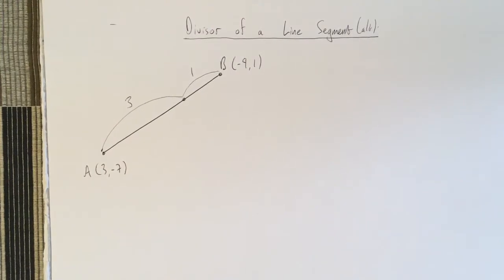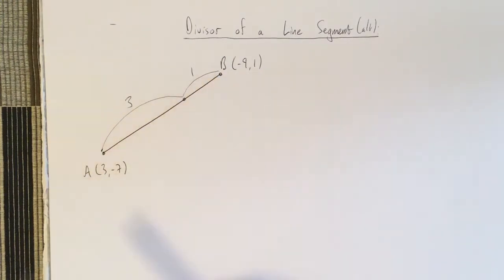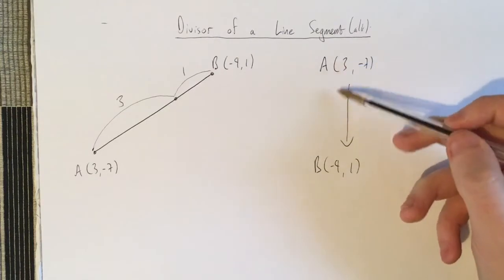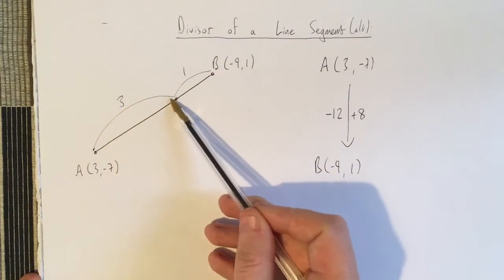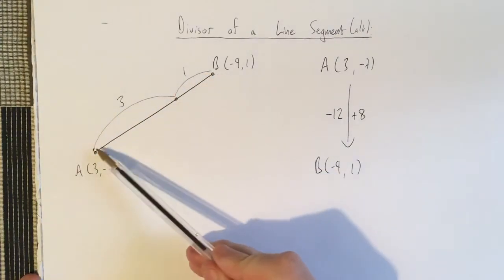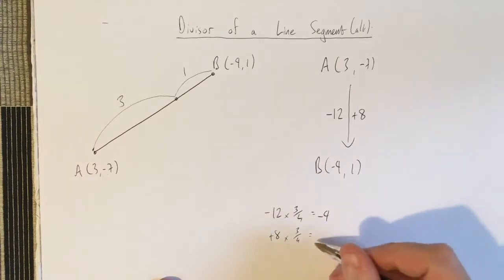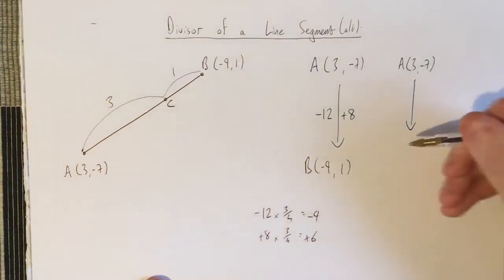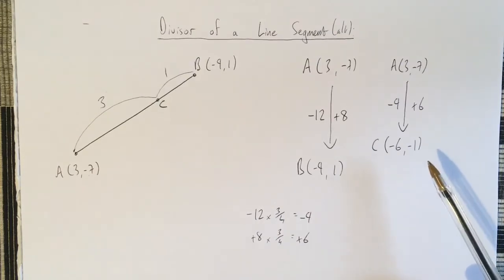Divisor of a line segment using translation